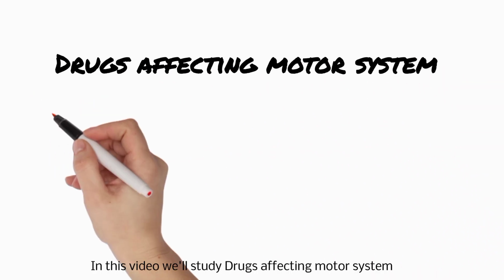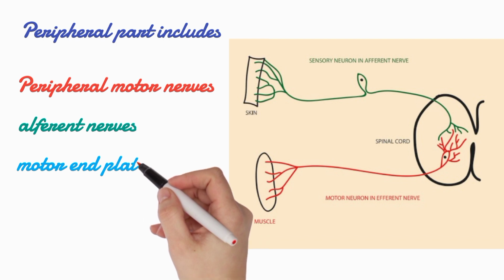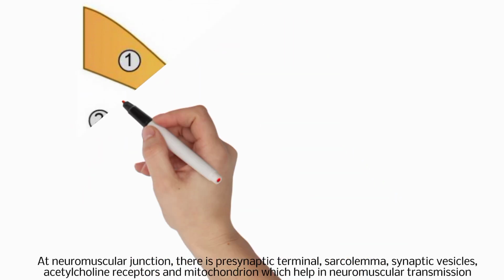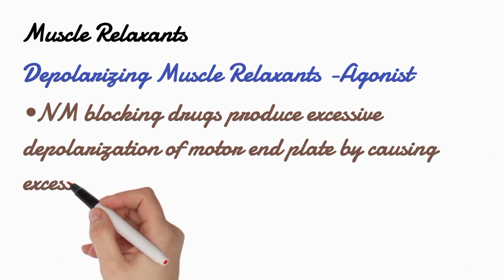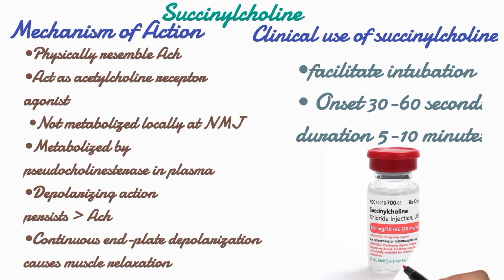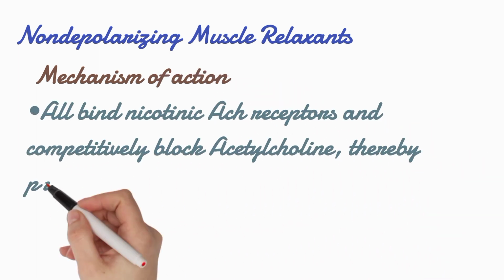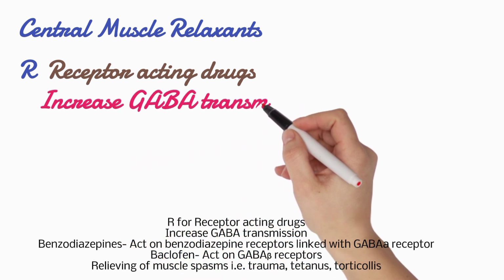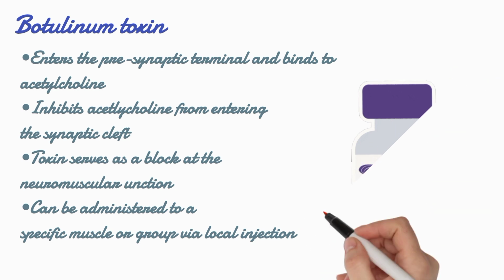Drugs affecting Motor system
Learn Drugs affecting motor system with mnemonics , pharmacology video